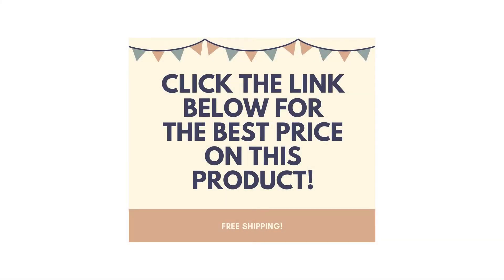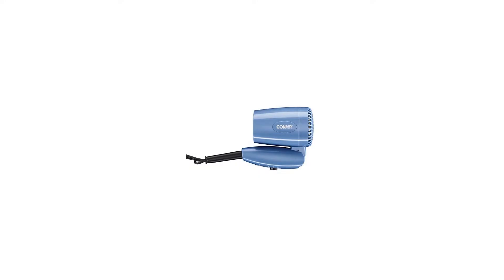Conair Vagabond Compact 1600 Watt Folding Handle Hair Dryer; Blue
Conair Vagabond Compact 1600 Watt Folding Handle Hair Dryer; Blue The Conair 1600 Watt Compact Hair Dryer with Folding Handle is perfect for storage in small spaces as well as travel due to dual voltage Portable and Compact with folding handle. Dimensions- 3 x 4.25 x 7.625 inches Lightweight design; item weights only 1 lb. 2 heat / speed settings for all hair types Dual Voltage - great for travel